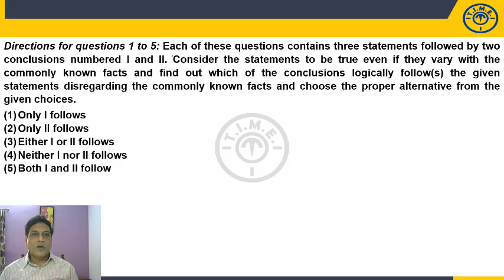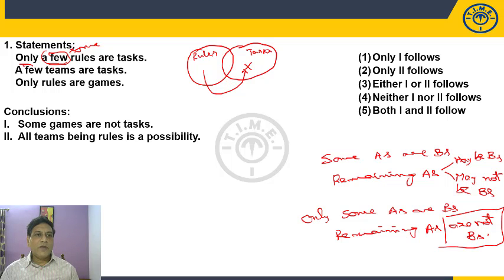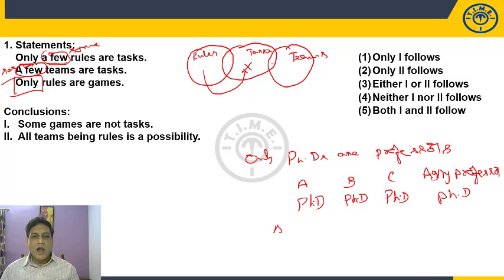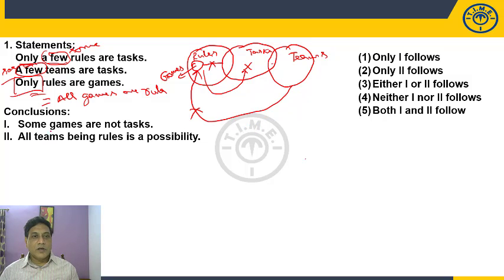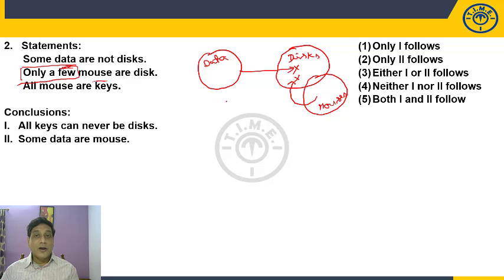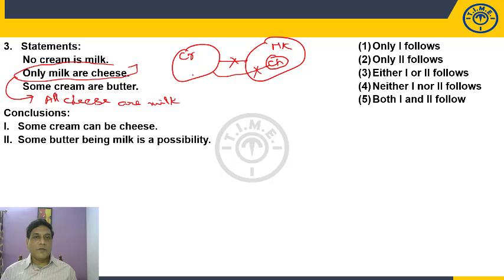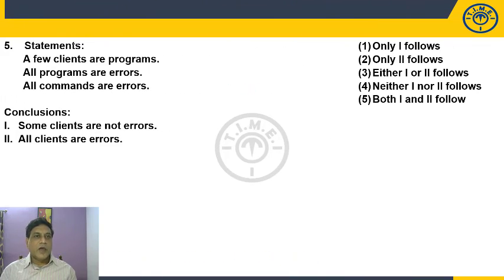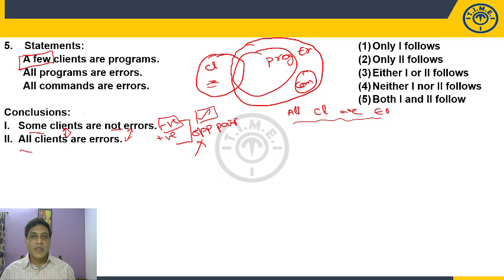Syllogisms (Deductions) - Only, Only Some l For all Bank Exams - SBI, IBPS, RBI.